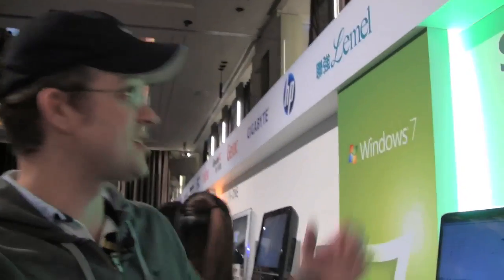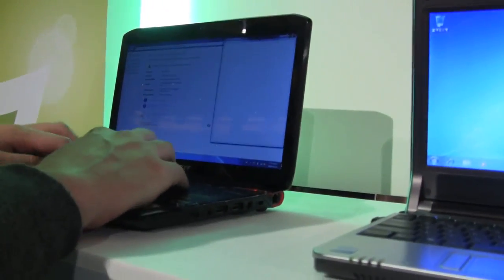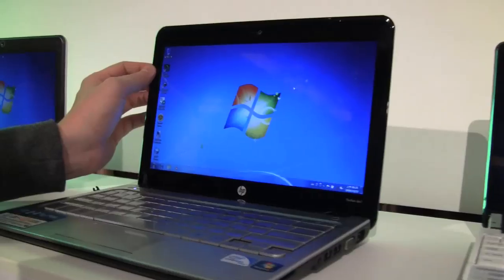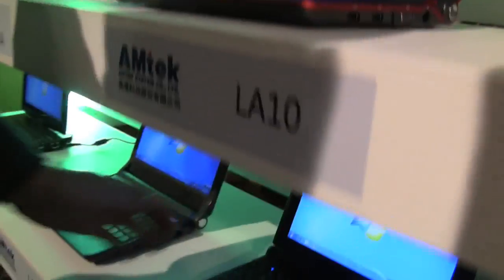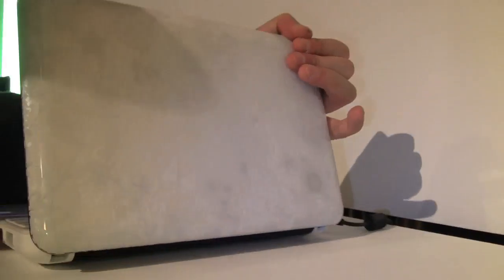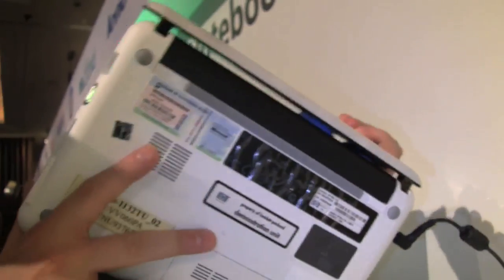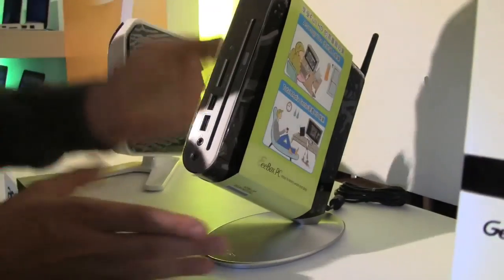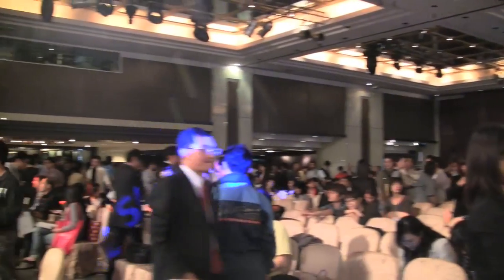Taipei Windows 7 Launch Event Netbook Round Up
Sascha Pallenberg walks through the impressive line up of netbooks on display at the Windows 7 launch event in Taipei, Taiwan. Take a look at netbooks like the ACER Ferrari One, Aimtek LA10, HP NB-DM1 -1001TU, EeePC 1008HA, Aitek FICCW101, Gugabyte M1022, HP min 110, Gigabyte T1028 & an EeeBox.